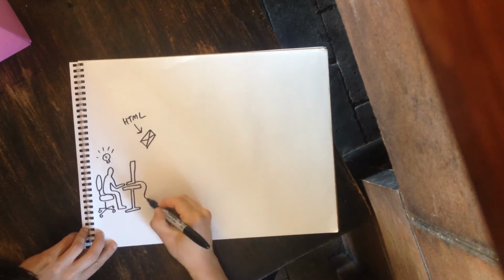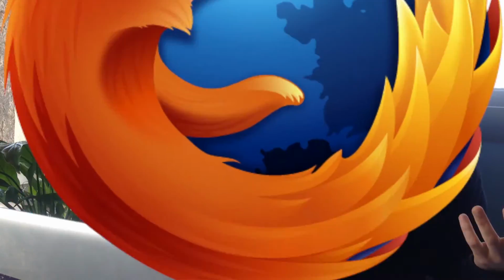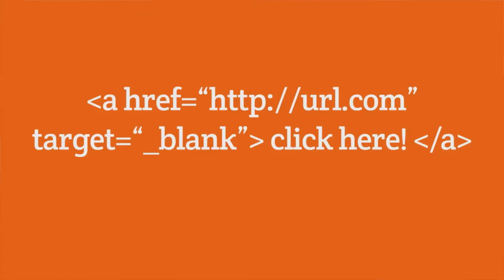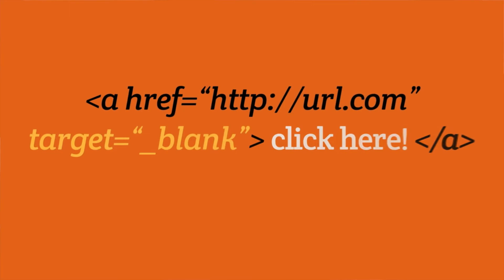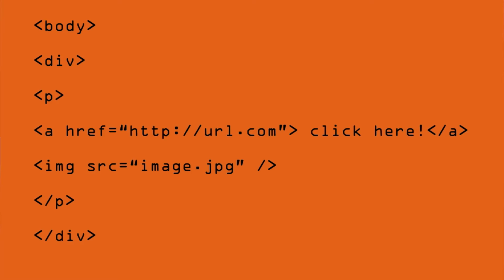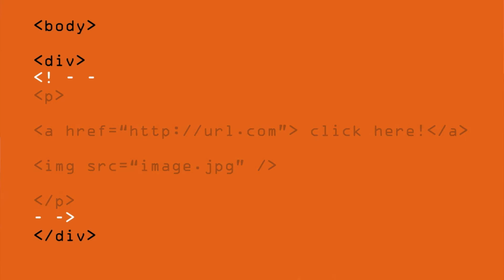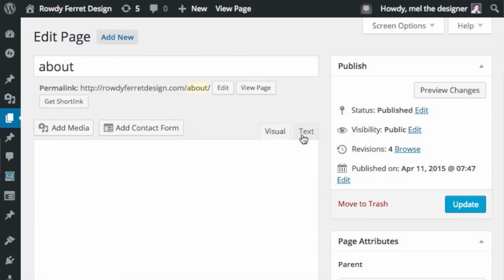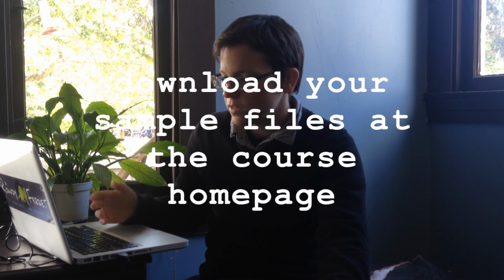HTML as a second language - Part 1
Part one of a 7-part ecourse on html. More details and supplementary materials, as well as the other videos,

music is "Theme K" by Steve Combs thanks, creative commons!